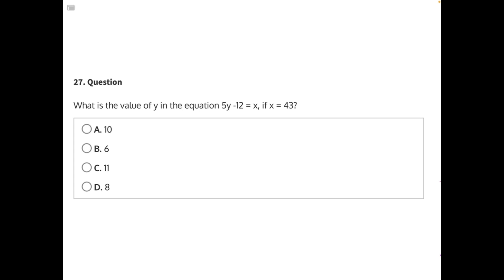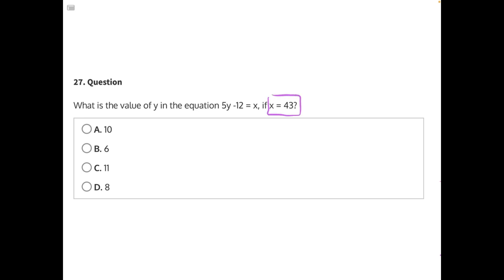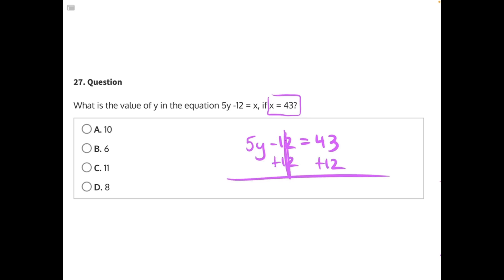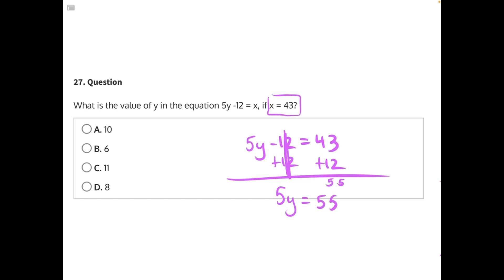Kaplan Nursing Exam Prep Test 1 Solution 27